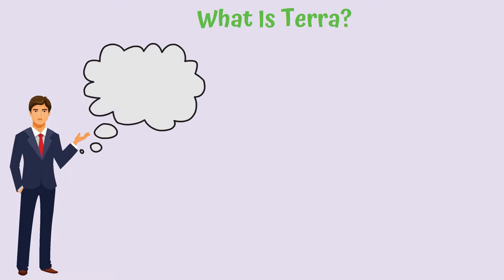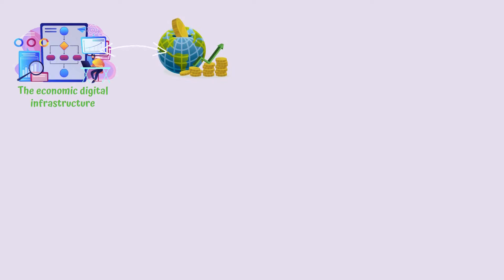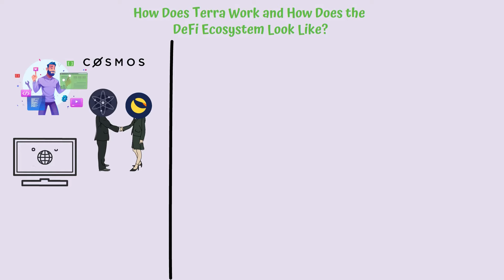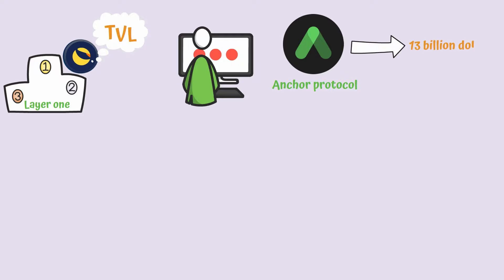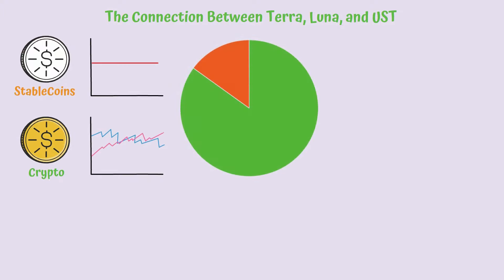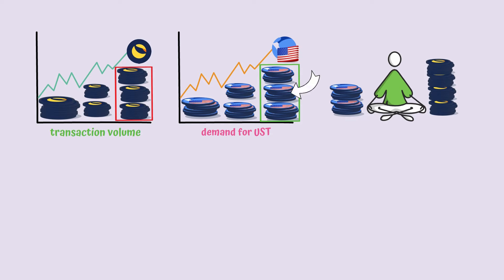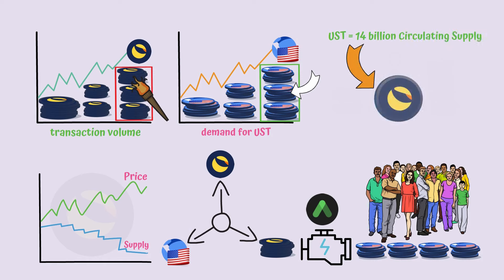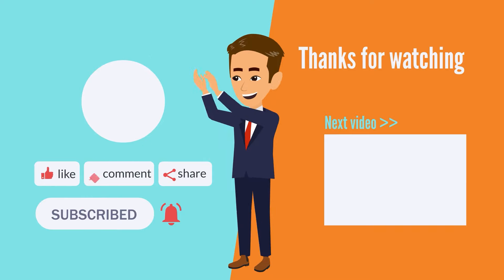Terra ($LUNA) Explained / How does Terra Work? / Animation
Terra ($LUNA) is a public blockchain protocol deploying a suite of algorithmic decentralized stable coins which underpin a thriving ecosystem that brings DeFi to the masses.

In today's video we will take a closer look at the Terra Luna ecosystem, understand how it works, what Terra brings to the DeFi world, and why $LUNA enjoys so much success.

What Is Terra?
Terra is a smart contract compatible blockchain, similar to Ethereum, Solana, and other infrastructure projects, but which has certain different aspects that make the platform stand out in the crowd.

Unlike other similar projects, Terra was thought out as being a decentralized financial infrastructure that offers, among others, a number of decentralized stablecoins, connected to different fiat coins, through an algorithm that uses the Luna
token in order to maintain the 1 on 1 parity.

The economic digital infrastructure is essential for the global economy but we all know that certain aspects of it are
dated and stuck in an intermediary-based paradigm.

This is why Terra’s goal is to create a payment network based on the blockchain for the Asian e-commerce market which aims to be faster, more transparent, decentralized, and have cheaper transactions.

The end goal of the network is the same as that of the competition create a DeFi ecosystem that is safer, more scalable, and more attractive for developers and users.

The main element that sets it apart is the UST algorithmic stablecoin, native for the Terra blockchain, which
is pegged 1 on 1 with the American dollar through a series of predefined parameters - more on that later so stick with us.

How Does Terra Work and How Does the Defi Ecosystem Look Like?

Watch the video end to learn more about Terra.

- CHAPTERS -

0:00 What Is Terra?
1:09 How Does Terra Work and How Does the DeFi Ecosystem Look Like?
2:24 The Connection Between Terra, Luna, and UST
3:58 Conclusions
4:29 Outro

⛓️ 🔗 Useful Links 🔗⛓️

👉 What is DCA in Crypto?

If you little Benefit from watching the video "Terra ($LUNA) Explained - How does Terra work?

💎HashTags💎